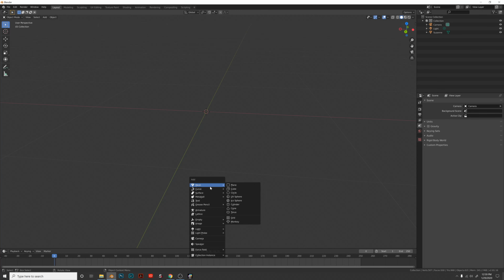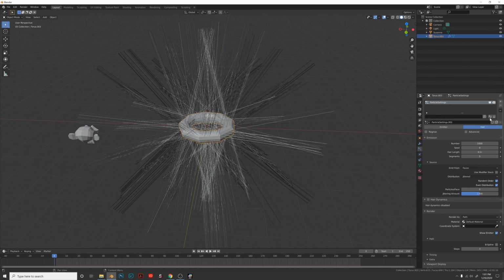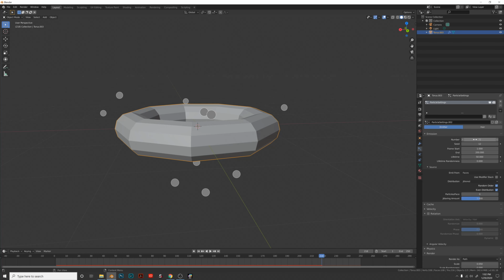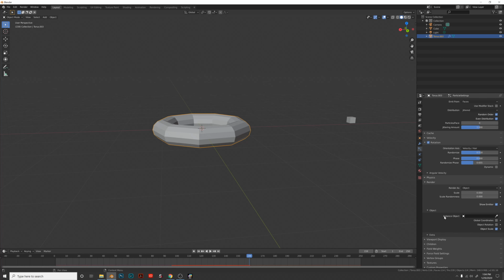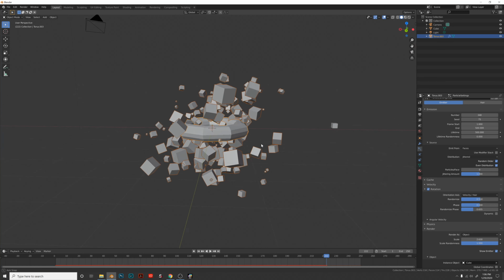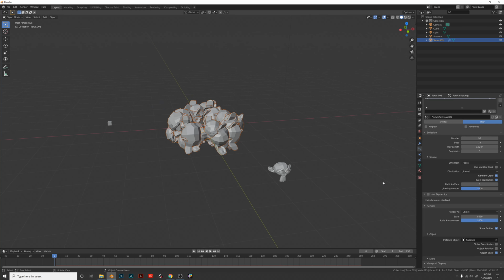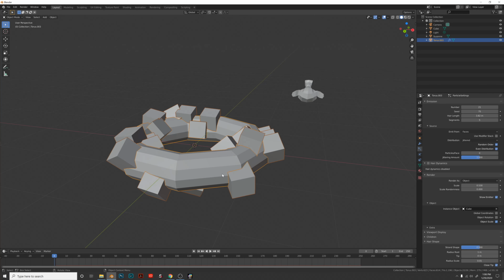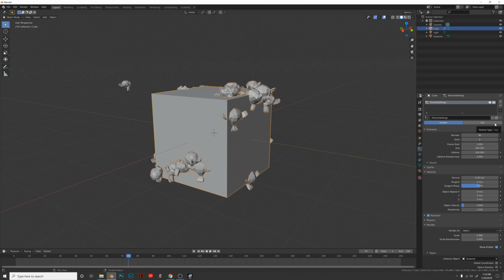19. Blender 2.81 - Vh. - Properties - Particle Properties - Hair and Emitter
Blender 2.81 - Vh. - Properties - Particle Properties - Hair and Emitter